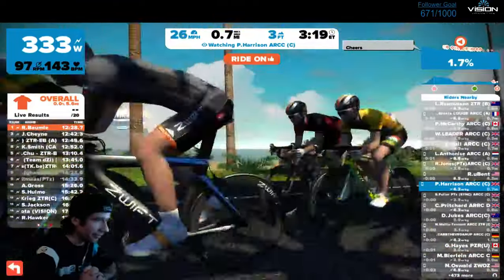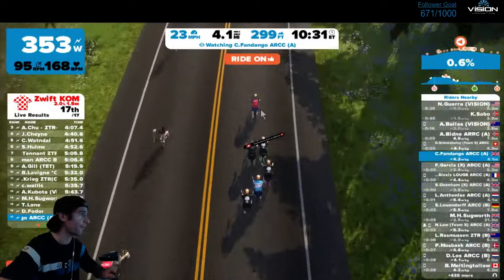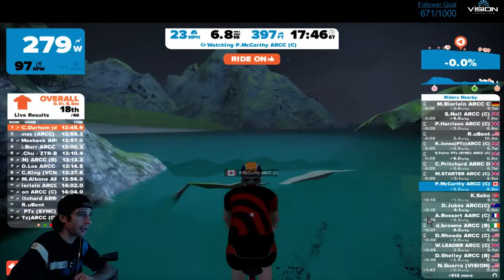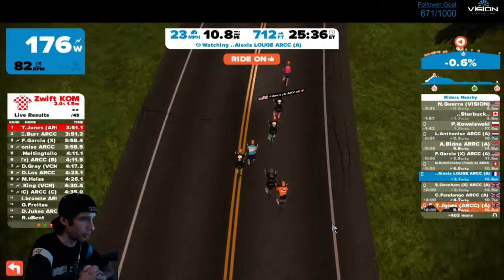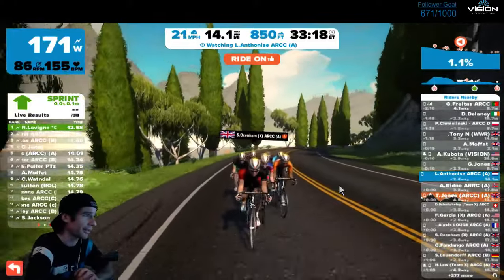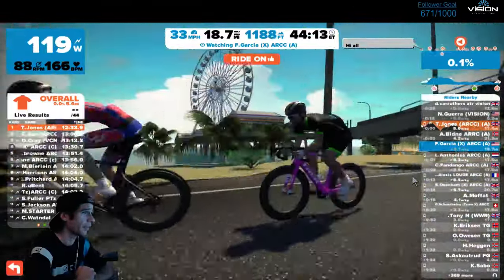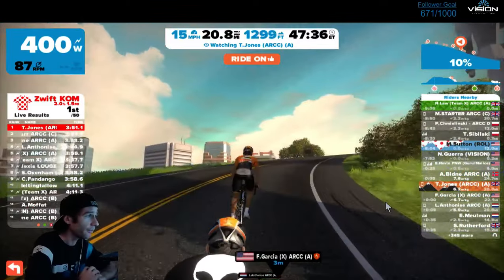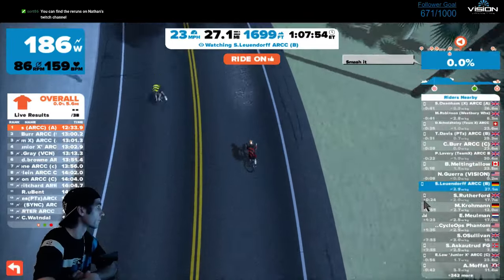ARCC race 12-10-15